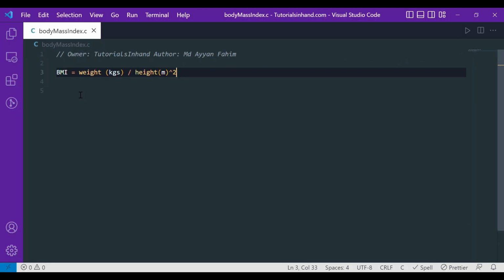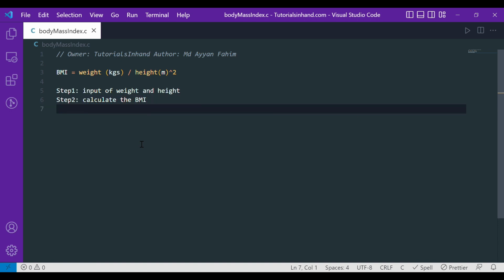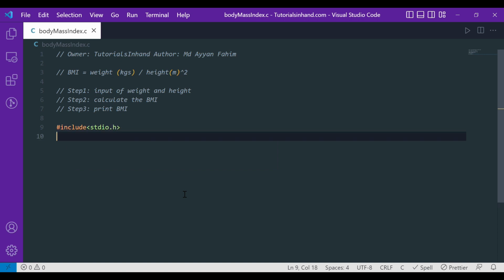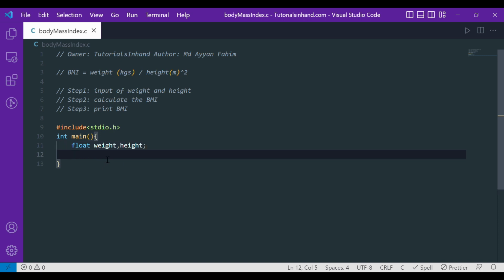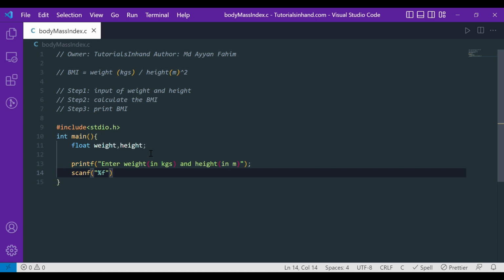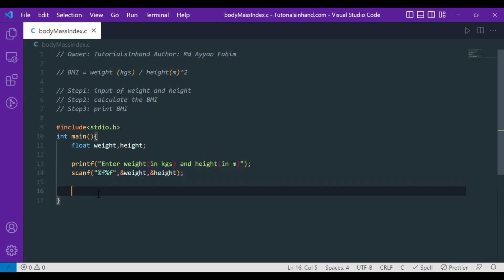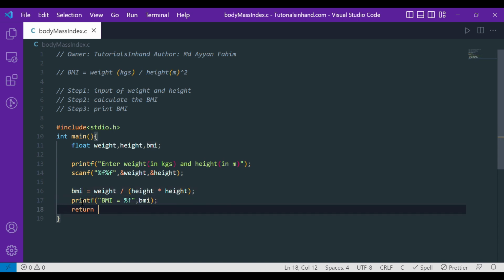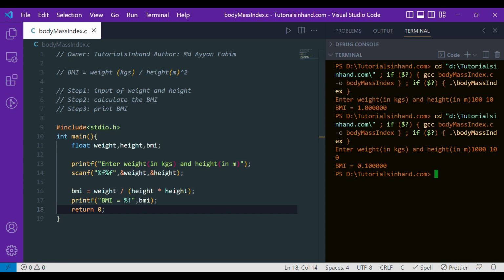write c program to find bmi value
write c program to find bmi value - In this video tutorial, we are going to learn about write c program to find bmi value.